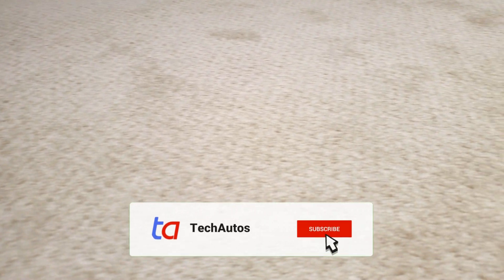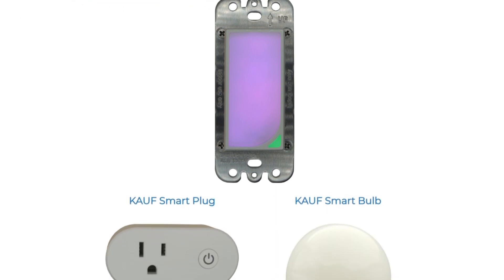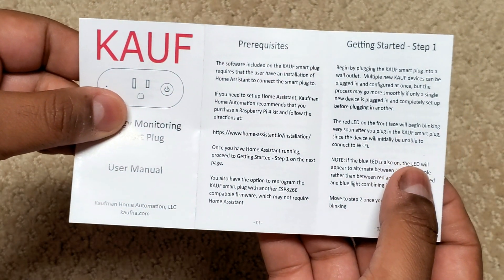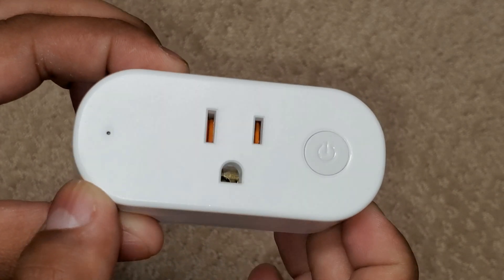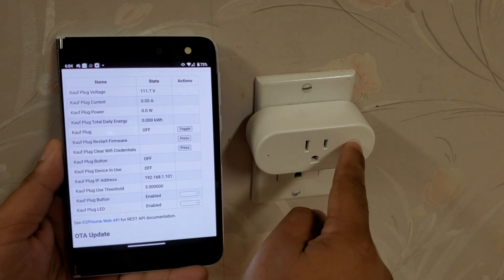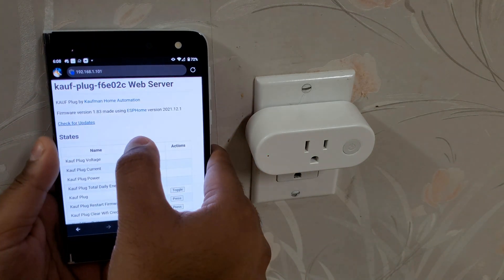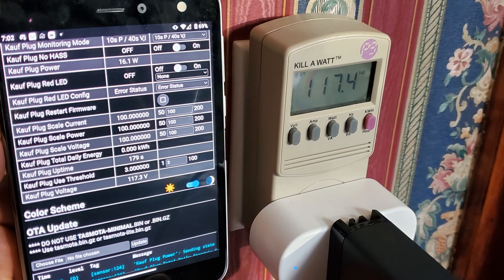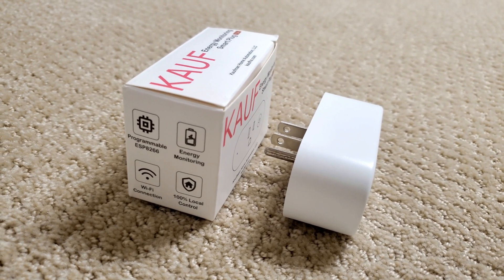The Best Smart Plug for Home Assistant | KAUF Smart Plug Review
Enter the world of smart home automation with our review of the KAUF Power Monitoring Smart Plug, based on ESPHome. Find out if this is the smart plug you should be adding to your Home Assistant setup. We'll cover everything from unboxing to real-world testing, including integration with Home Assistant and performance assessments.

Contents:

0:00 - Intro
0:29 - Home Assistant
0:49 - Smart Plugs
1:22 - KAUF Smart Plug
1:52 - Unboxing
1:47 - User Guide
3:16 - Exterior Design
3:52 - Ground Pin Note
4:11 - Initial Setup
4:37 - Home Assistant Integration
4:53 - Feature Overview
5:42 - Firmware Update
7:08 - Updated UI
7:24 - Home Assistant Functionality
7:54 - Power Monitoring
8:42 - Final Thoughts

Stock footage provided by Freepik via Videvo.